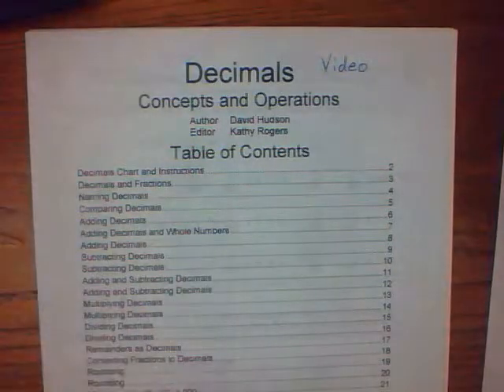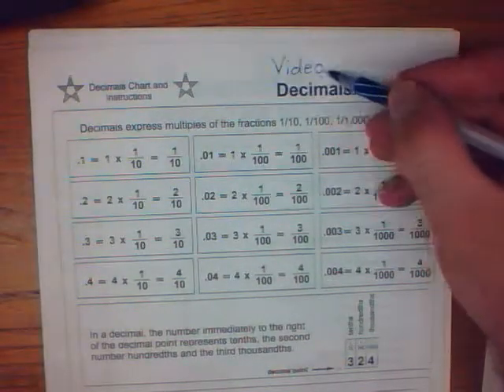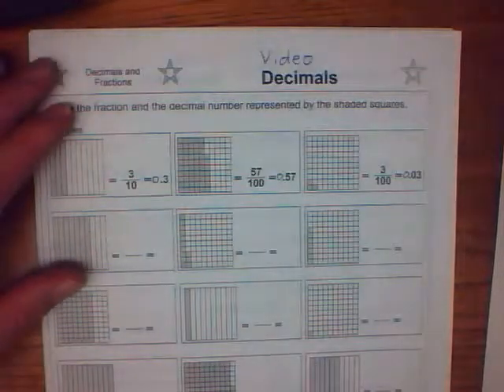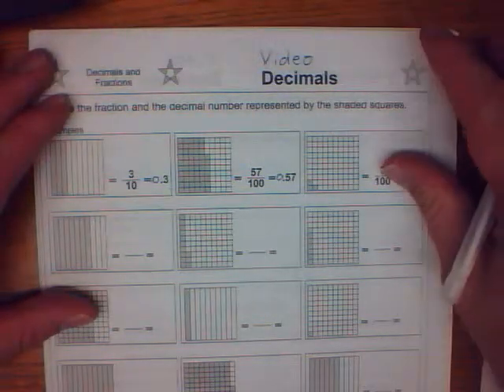Mr. v teaching math - Decimals 1 Intro to decimal unit